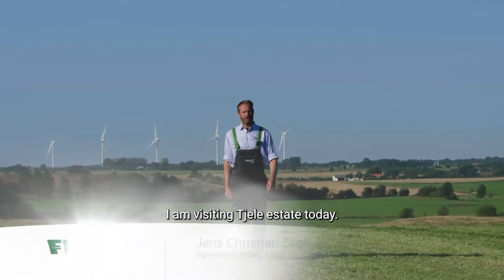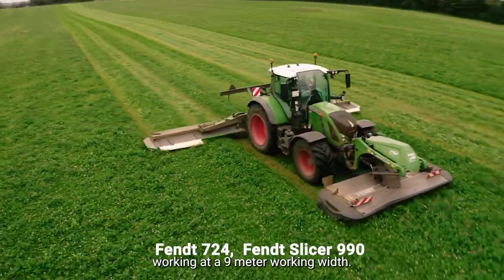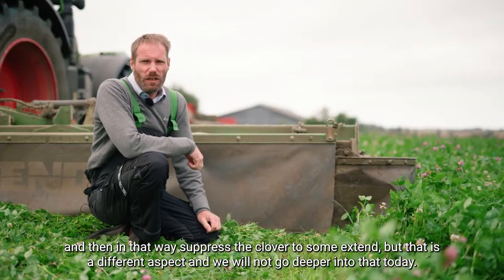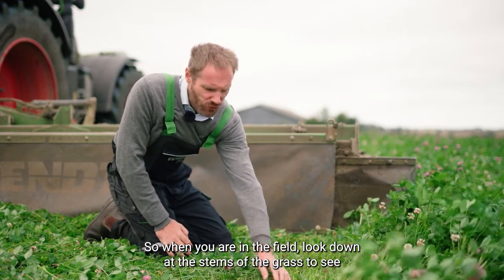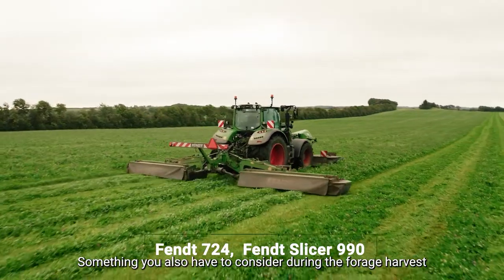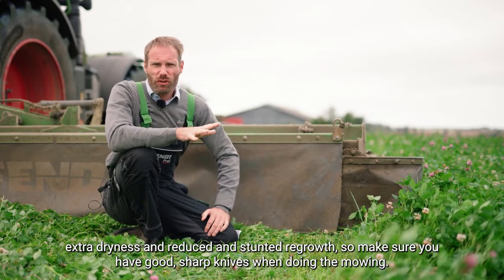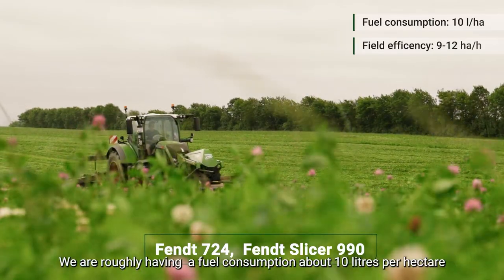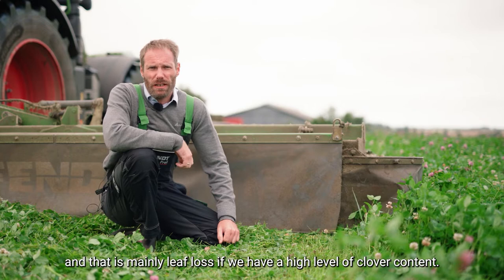Fendt Full-Line | Cutting grass at the correct height | Fendt 724 Vario, Fendt Slicer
Even mowing the grassland has a significant influence on forage quality - Jens Christian Skov Jensen looks at the importance of the cutting height, among other things.

00:00 Cutting height and the influence on the plant stand
02:16 Avoiding contamination of the forage
03:32 Using a conditioner
04:14 Importance of sharp knives
05:13 The use of the crop influences the cutting height
06:31 Field efficiency and fuel consumption in practice